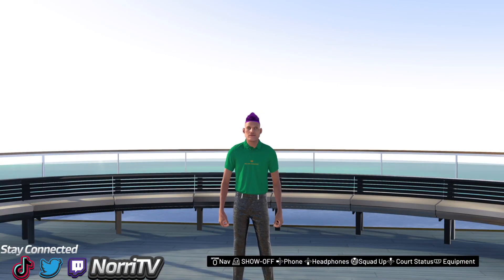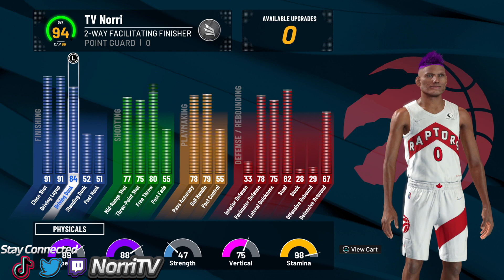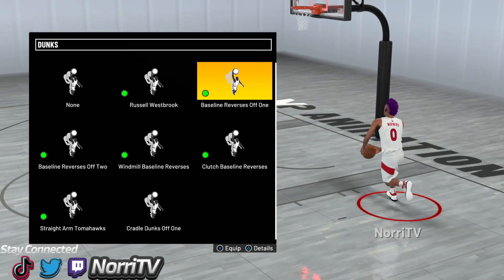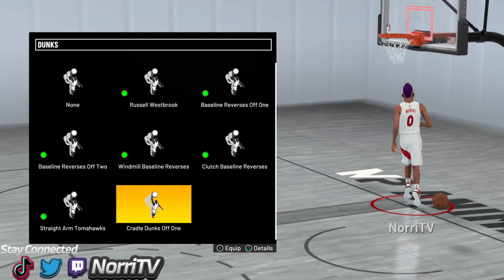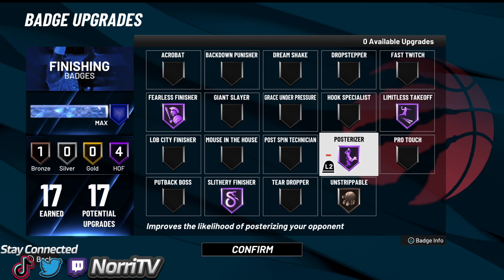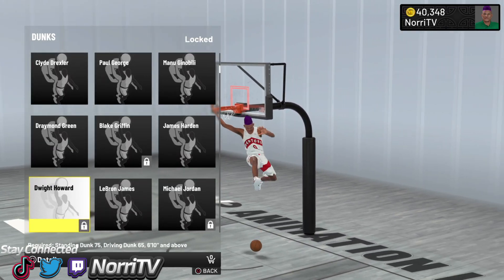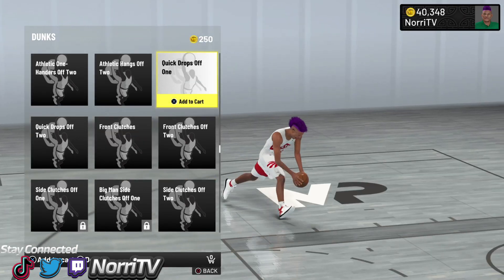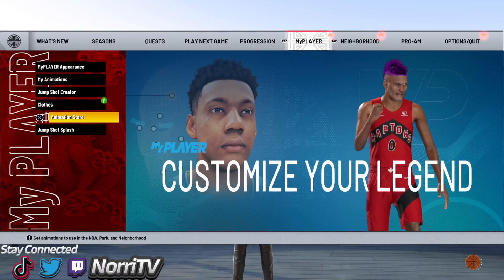BEST DUNK ANIMATIONS IN NBA 2K22 + BEST FINISHING BADGES IN NBA 2K22! *BEST CONTACT DUNKS IN 2K22*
During NBA 2K22 I made videos on:
Comp Stage,
- 99 OVERALL ONE DAY NBA 2K22

momentum behind the back tutorial
Vc glitch after patch 5